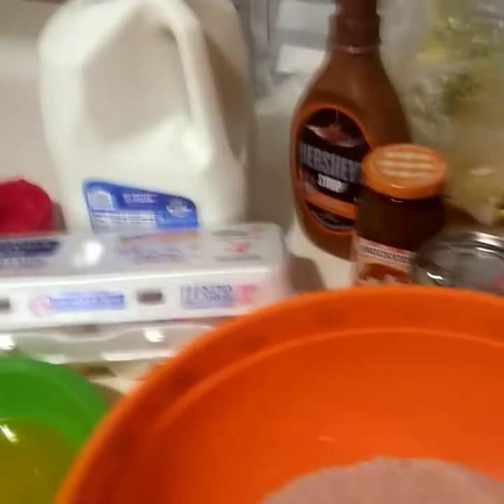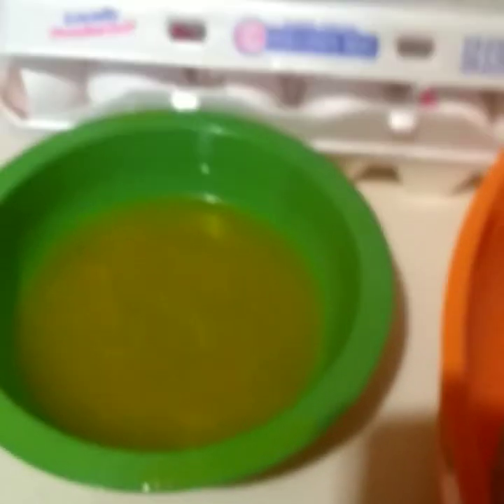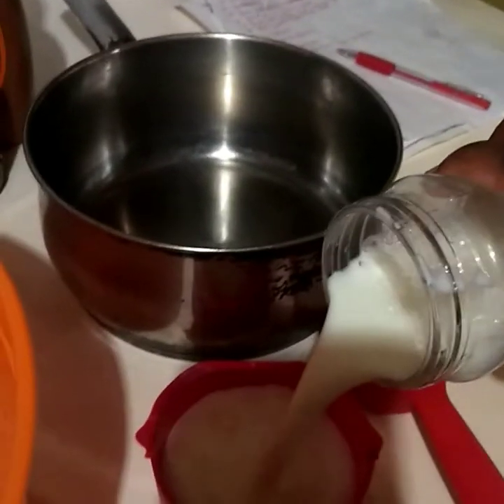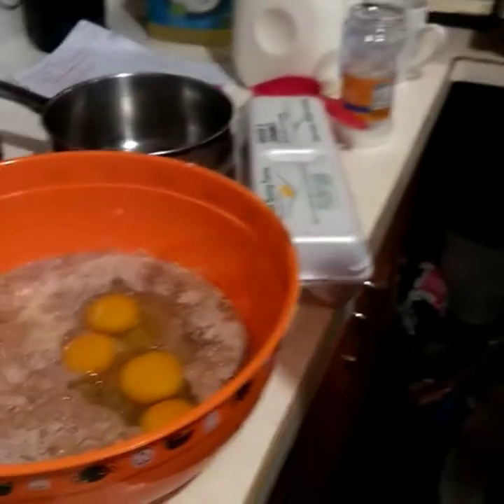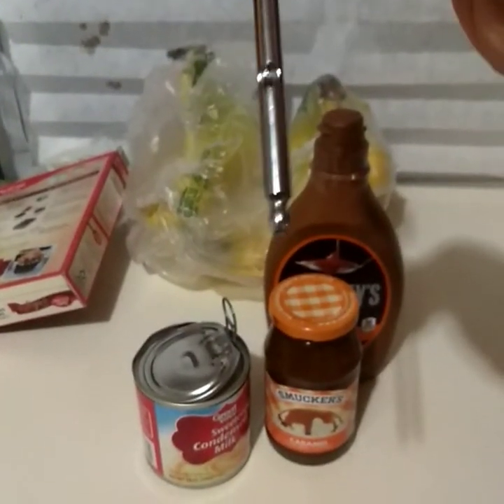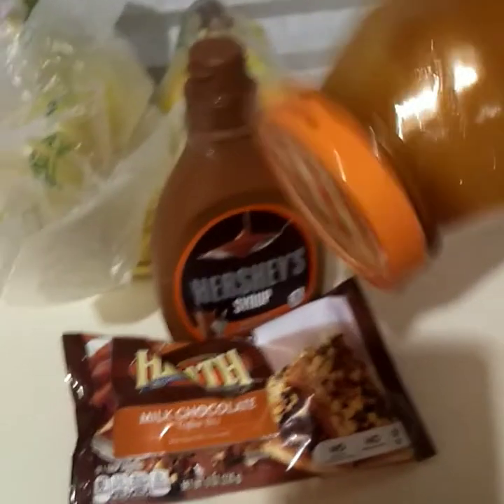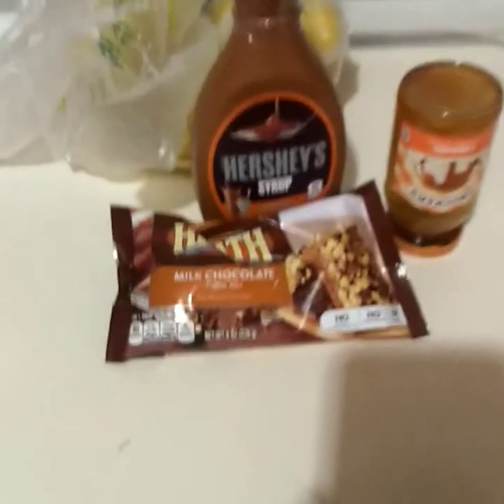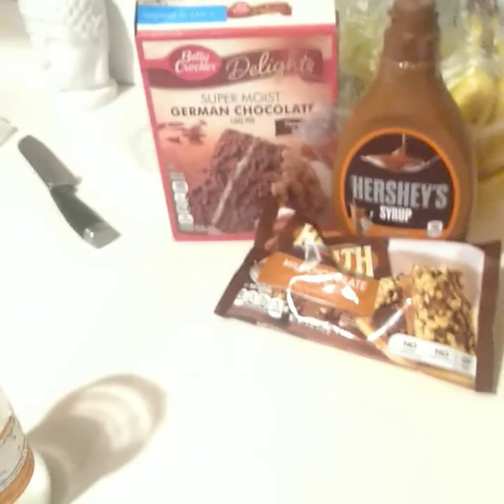Better Than Almost Anything Cake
Hello guys,
In this video I am showing you guys how I make a "Better Than Almost Anything Cake" step by step, this is my first dessert video and i hope you guys like and try it. I will be making more videos of dessert but this one is my favorite so enjoy.
Sincerely Chef Cashmere